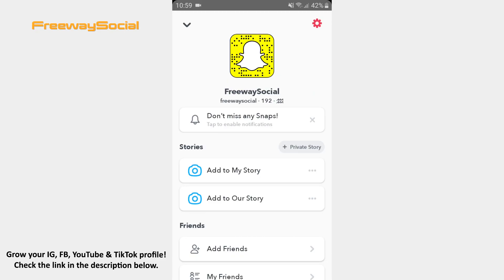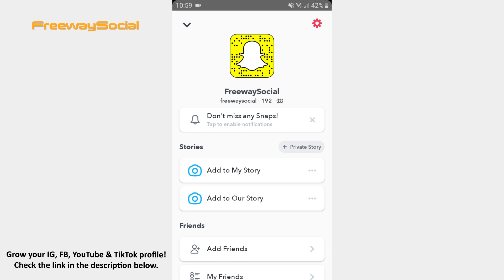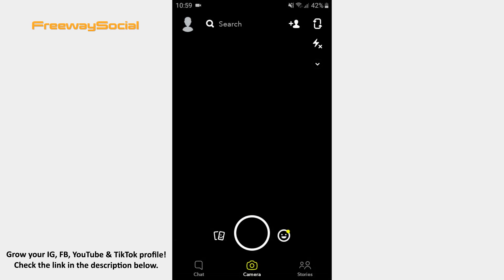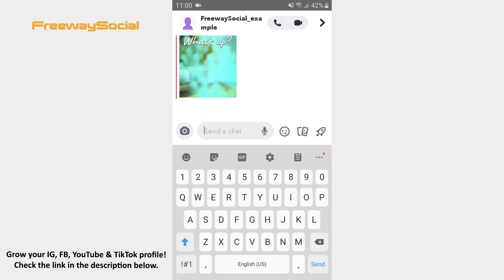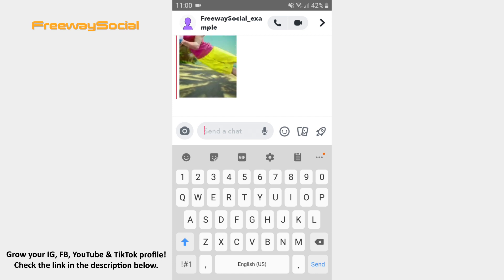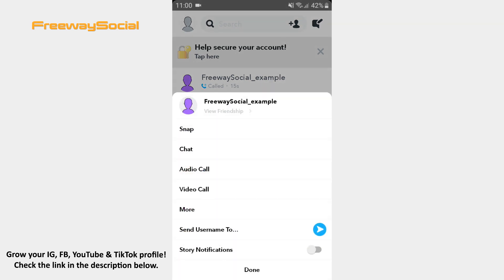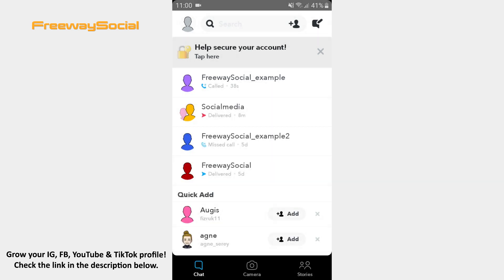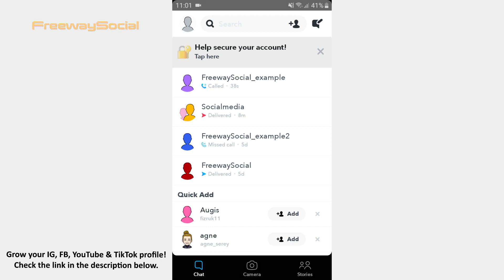How To Disable Snapchat Calls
In this video I will show you how to disable Snapchat calls!

👉 Join our Instagram course (65+ video lessons) “Complete Guide To Instagram Growth in 2022”

As other social media platforms, Snapchat allows its users to make voice or video calls. However, if you think that this kind of interactions can be annoying, then you can disable it.

1. Firstly, let’s see how to make a voice or video call.
2. Go to the Snapchat camera screen and click on the chat icon in the bottom-left corner
3. Tap the conversation with a friend you want to call to.
4. At the top of a conversation you can see two icons – the phone and video camera icon.
5. Depending on what type of call you want to make, press on the particular icon.
6. When it comes to getting rid of Snapchat calls, keep in mind that there is no particular function that will help you to turn off calls.
7. However, you can disable Snapchat calls in the following way.
8. Tap and hold on the conversation with a friend you want to turn off calls.
9. Hit More.
10. After that click on the Message Notifications.
11. Select the Silent option from the pop-up menu.

That’s it! Actually, this is the only way how you can disable calls while being on and out of Snapchat app.

I hope this guide was helpful and now you know how to disable Snapchat calls.